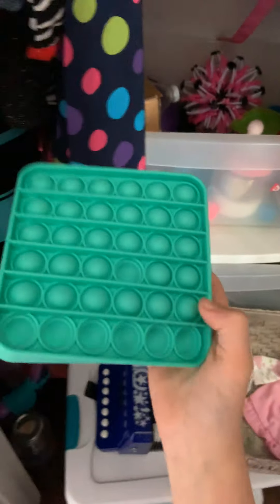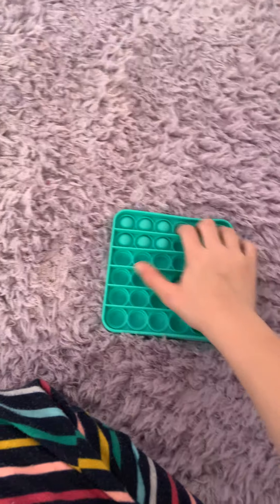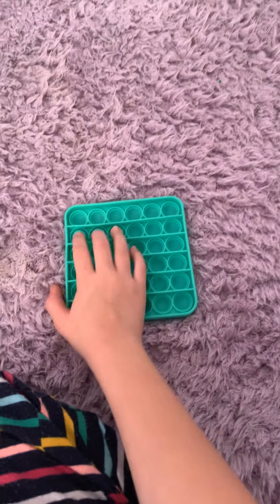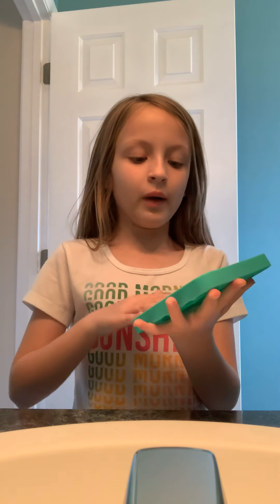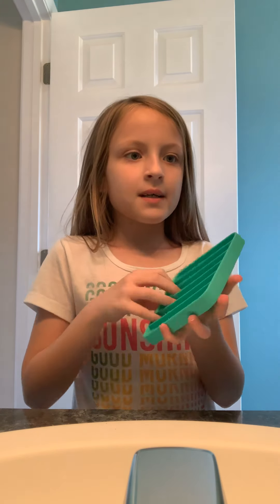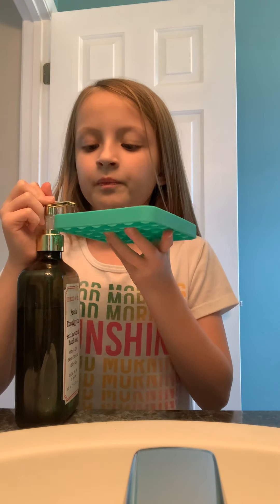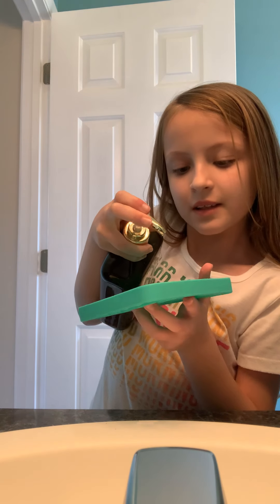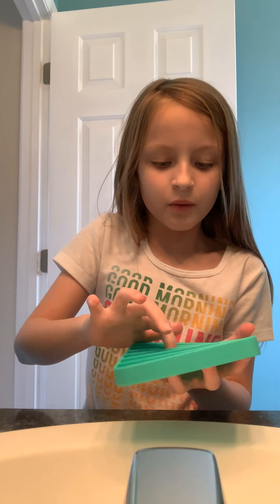Is the hack exposed or is it real?